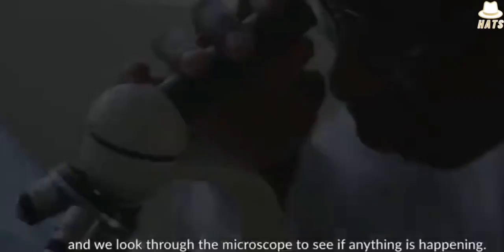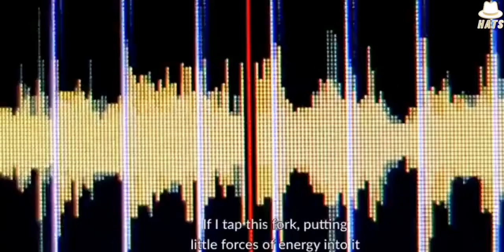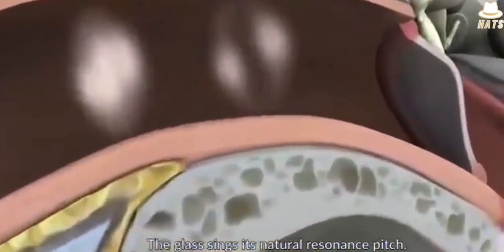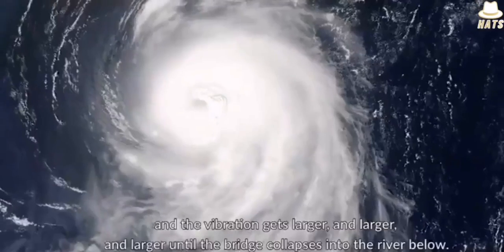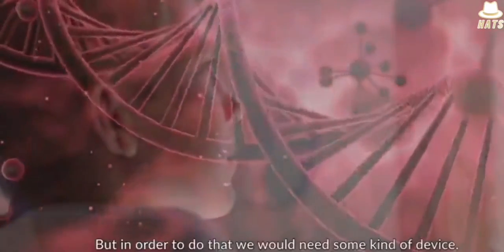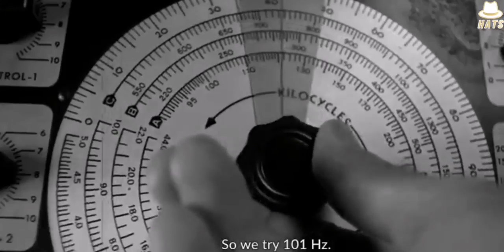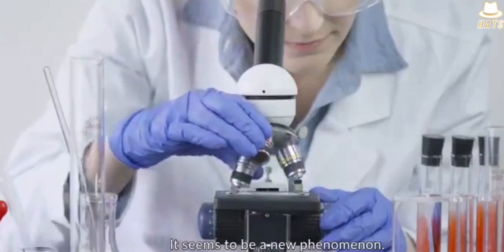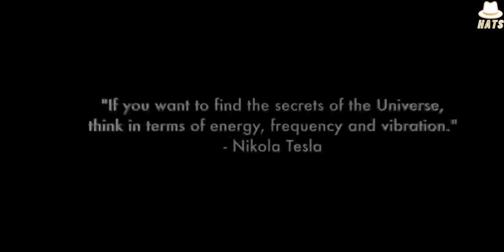Ability To Change the Future. For Better or For Worse.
Scientist have always been fascinated with changing the future.  The altering of the harmonic balance of the most high Elohiym YAHAWAH, has always being studied and attempted under the scientific microscope.  For better or for worse is a matter of opinion, however, some will argue that its fact!
Regardless of where you stand on the idea, its certain that mankind is doomed to repeat history (Genesis 6) if we turn our eyes, ears, and hearts away from YHWH.